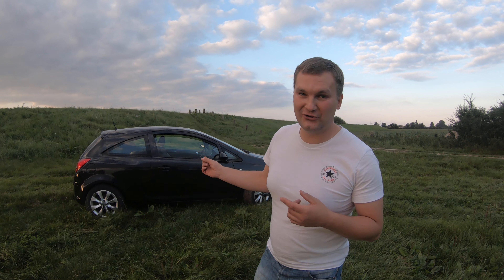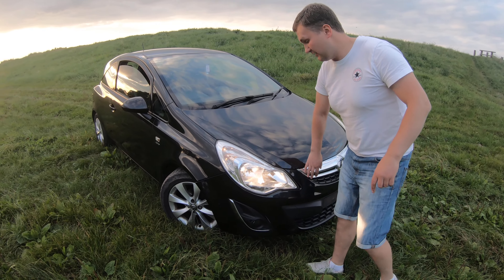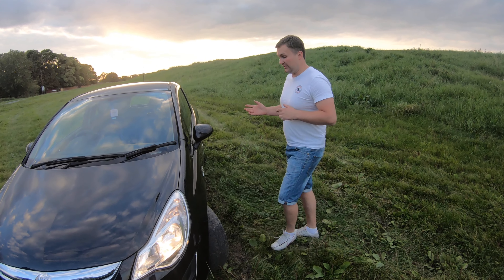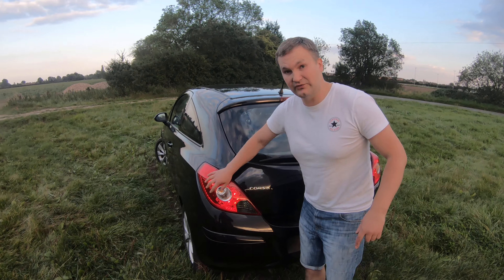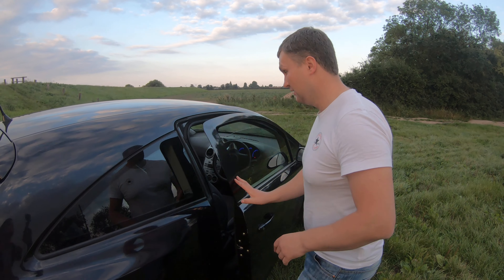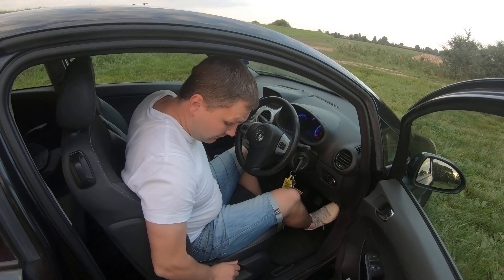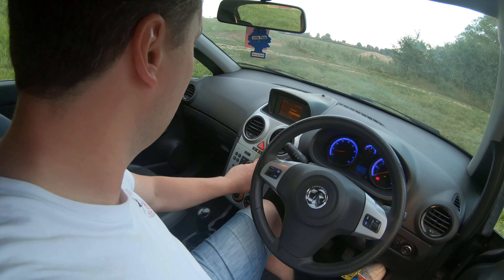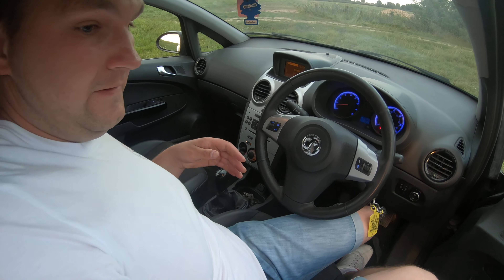Vauxhall Corsa 1.4.First impressions.Perfect city car for new driver. In 4K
MY IMPRESSIONS FROM VAUXHALL CORSA. SPOILED FOREIGNER IN SMALL CITY CAR.

2ND MOST SOLD CAR IN UK 89434- SOLD IN 2012 ONLY FORD FIESTA SOLD MORE WITH 109,262 CARS.

ENGINES ALSO AVAILABLE.
PETROL 1.0, 1.2, 1.4, AND 1.6 VXR.
DIESEL  1.3 CDTI  and  1.7 CDTI

3 THINGS I LIKE ABOUT THIS CAR.

1-VERY EASY TO PARK
2-VERY CHEAP TO BUY.
3-LOOKS GREAT FROM THE SIDE AND BACK.

3 THINGS I DON'T LIKE.

1- POOR BUILT QUALITY
2-RERY LOUD - SOUNDS LIKE YOU ARE HOLDING YOUR ENGINE ON YOUR LAP.
3-1.4  FUEL ECONOMY COULD BE BETTER.